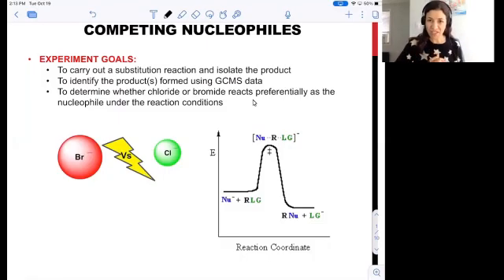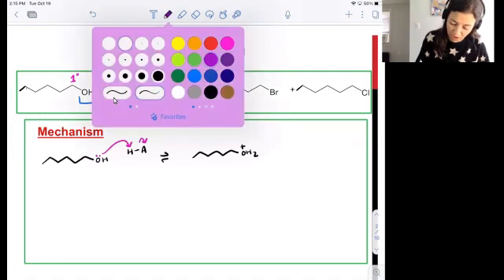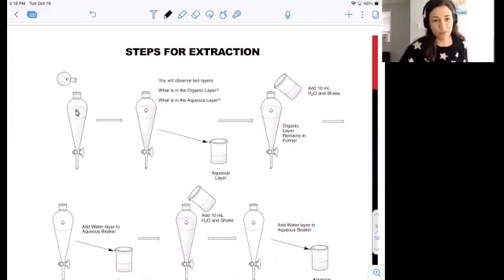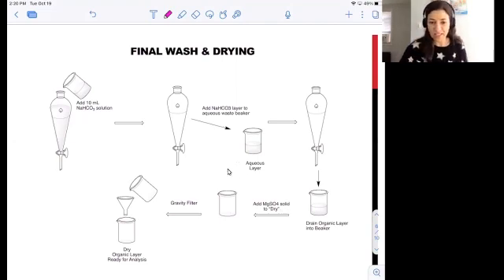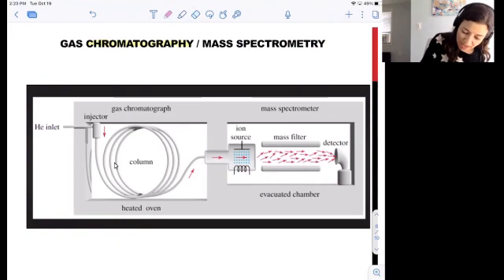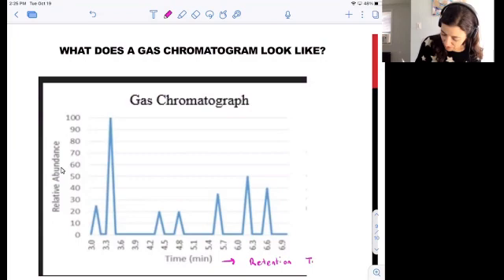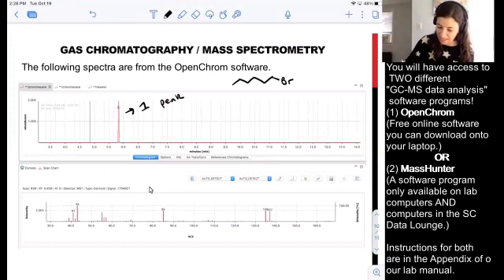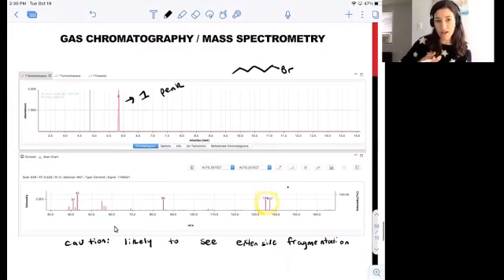Competing Nucleophiles Pre Lab